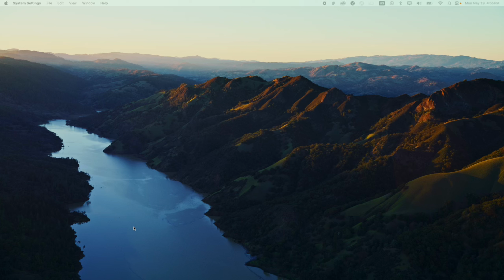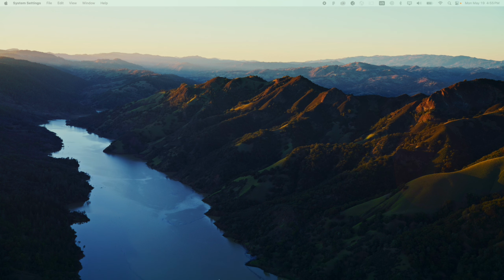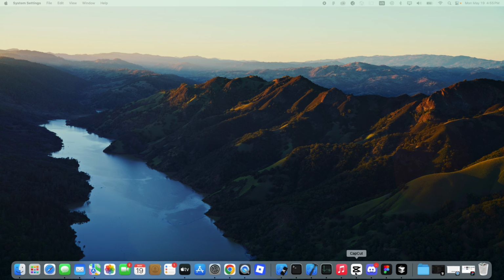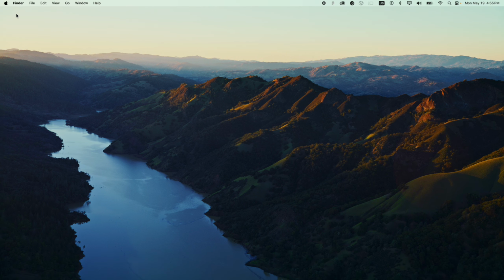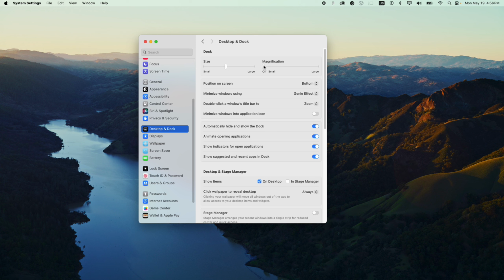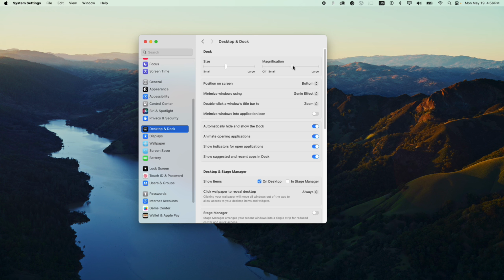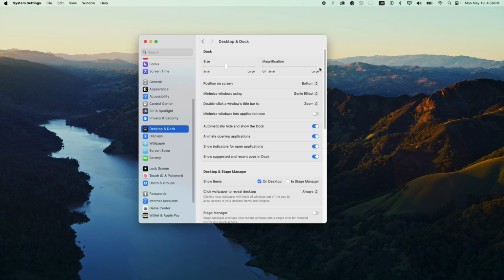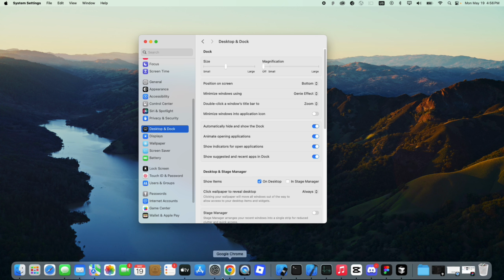How To Make Apps Icon in Dock Bigger in Macbook